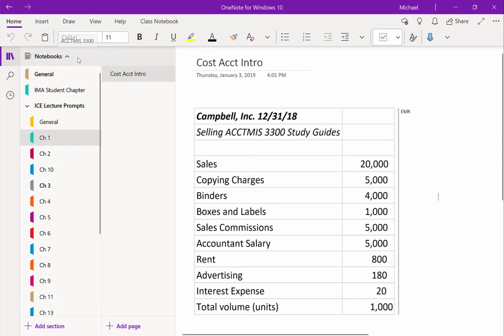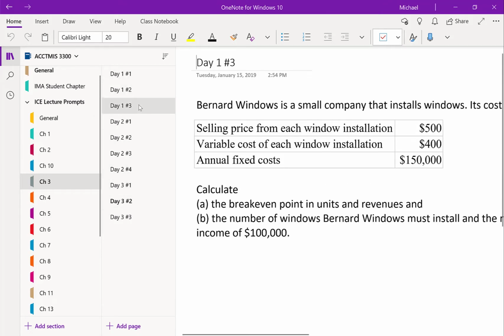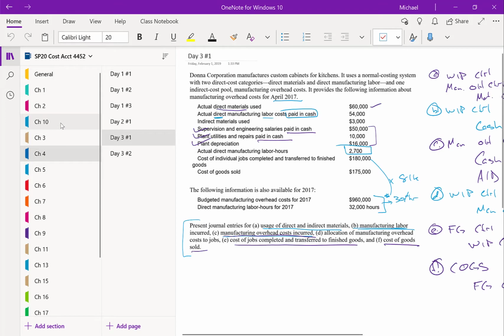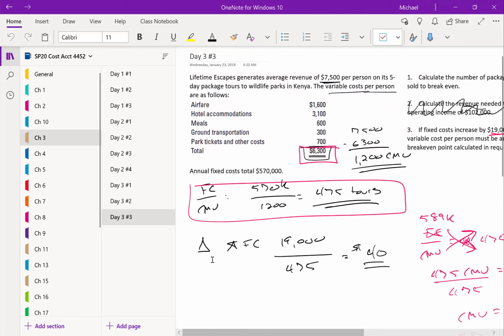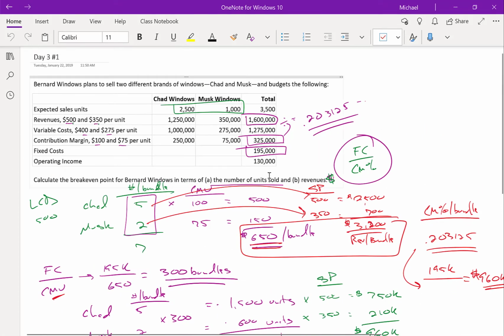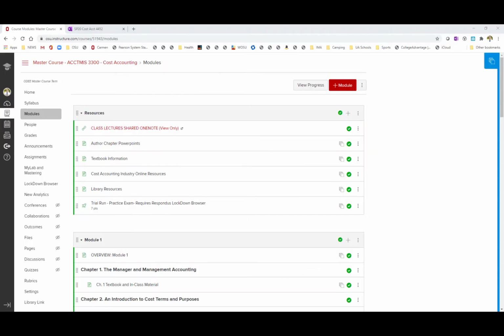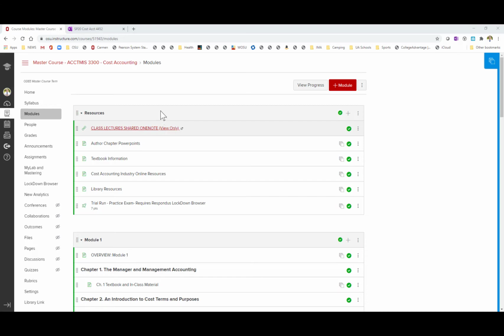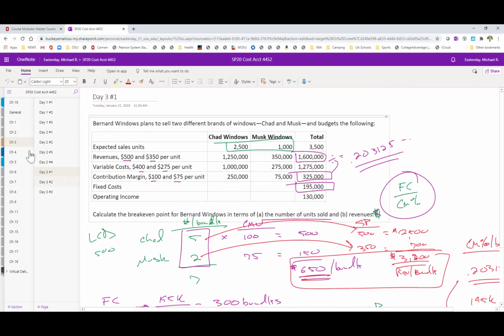Using OneNote for Instruction